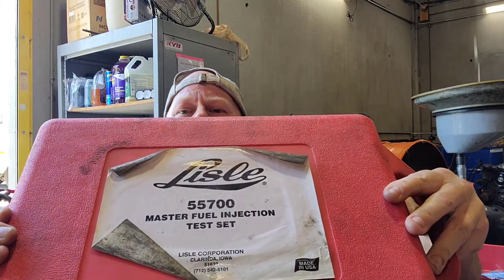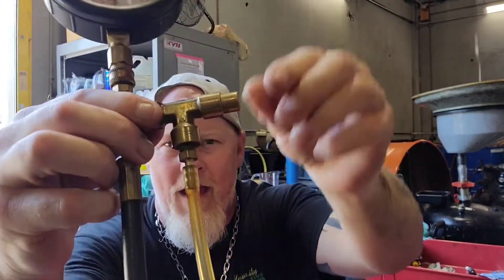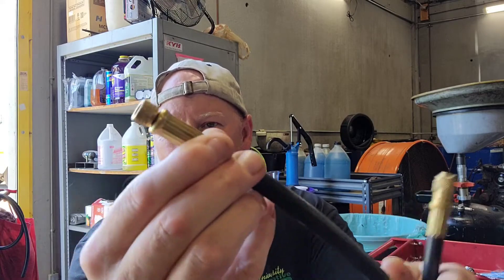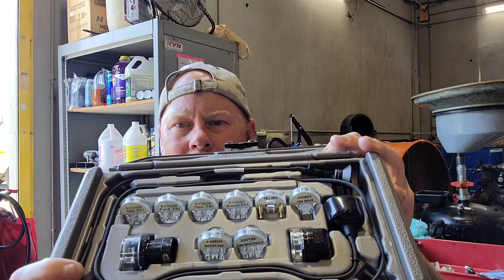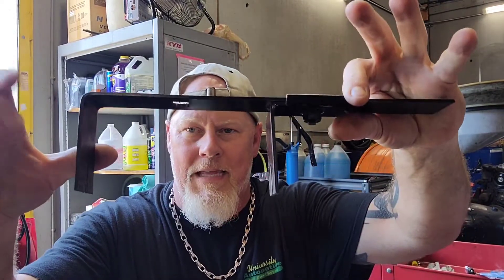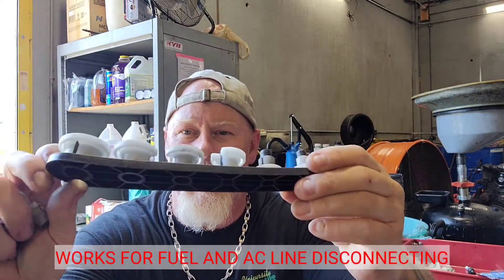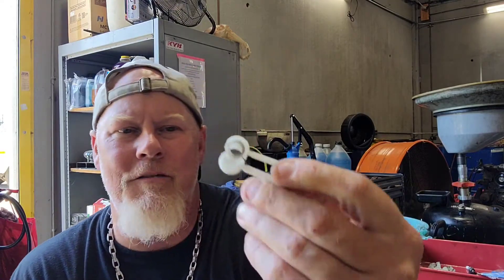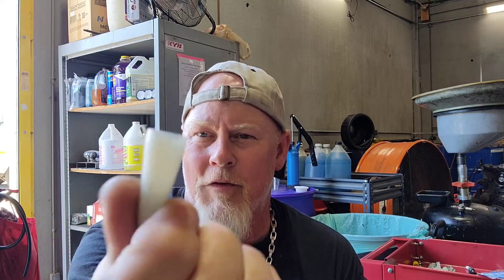TONES TOP 5 Fuel injection testing and repair tools you need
Tones top 5 fuel injection testing and repair tools. I show you tools to disconnect fuel lines with, tools to check injector pulse.

OTC NOID LIGHT SET
LISLE MASTER DISCONNECT SET
RING LIGHT
FLASHLIGHT HOLSTER
OBSERVER TOOLS FLASHLIGHT
STREAMLIGHT HEADLAMP